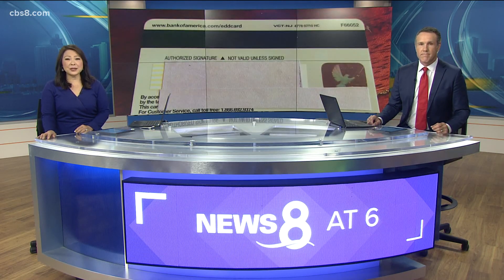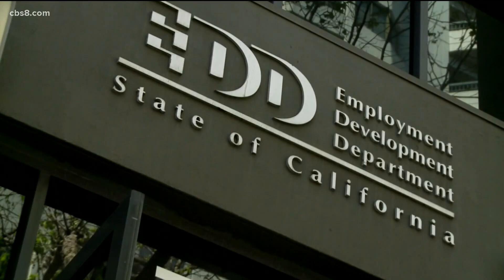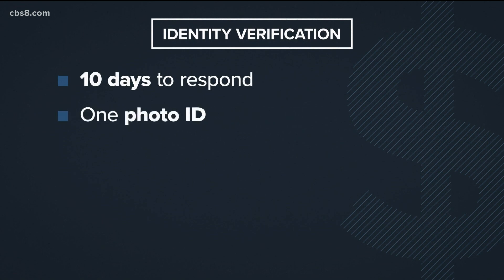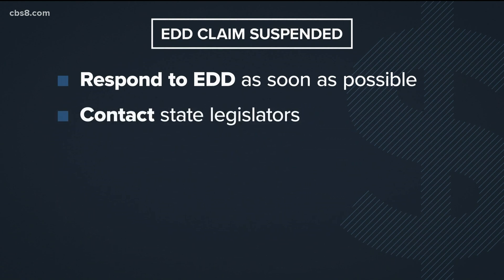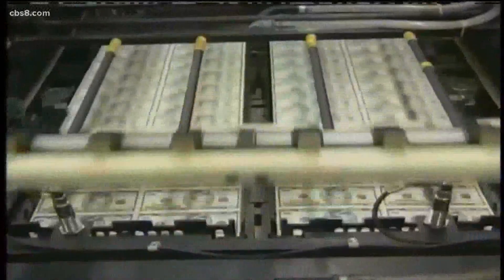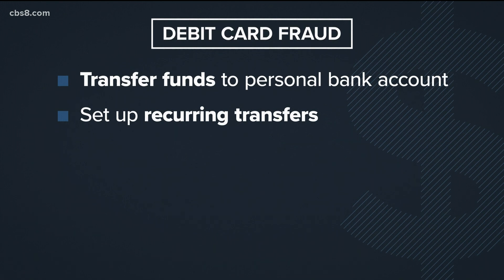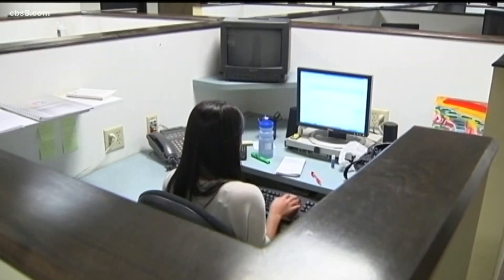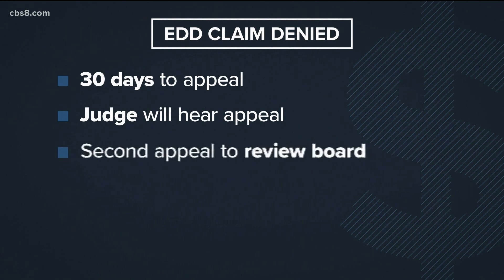Tips on how to get your EDD unemployment benefits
Here are steps to troubleshooting issues receiving your Employment Development Department (EDD) funds.

To help prevent debit card fraud, transfer funds out of your Bank of America debit card account as soon as possible into your personal bank account. You can also set up recurring, automatic transfers.

If your debit account gets frozen, call Bank of America on the phone using the number on the back of your card. The best time to call is in the afternoon. Then you open a claim and will receive a claim number.

If your EDD claim has been suspended, respond to any requests from EDD as soon as possible. Contact the offices of your state legislator and ask for help. Log on to UI online to see if EDD has sent you any messages.

If your EDD claim is denied through a Notice of Determination, you have 30 days to appeal that decision by sending in an appeal form. A judge will hear your initial appeal and you can also appeal the judge's decision to a review board.

If EDD sends you a request for identity verification, you have 10 days to respond. Submit one photo ID and one other form of identification.